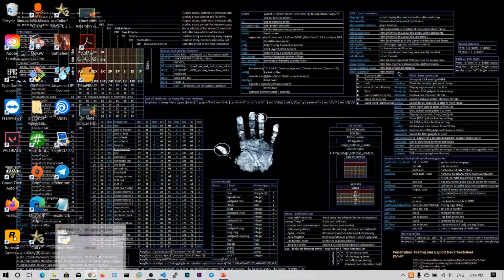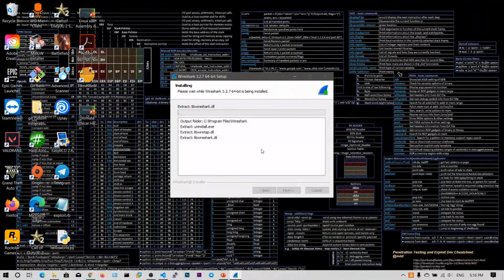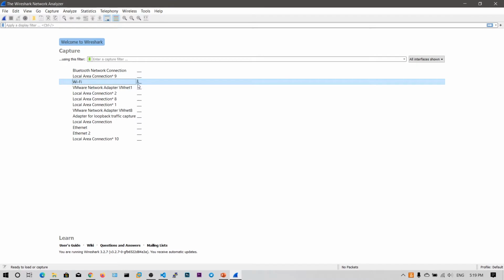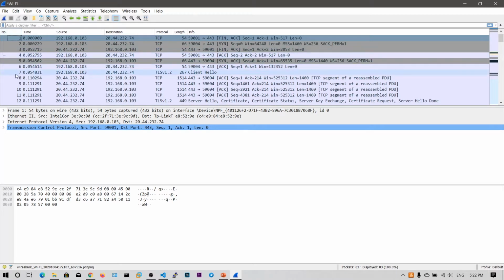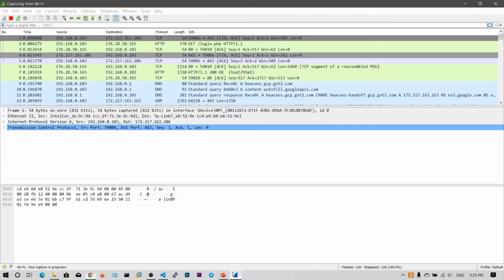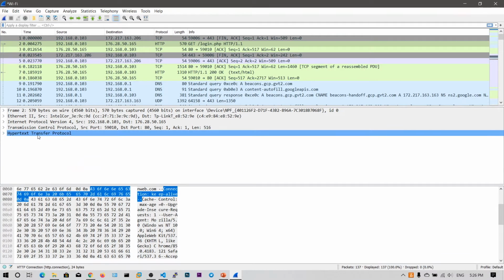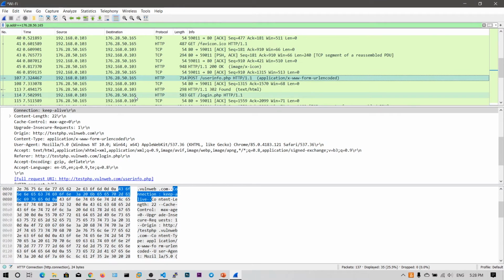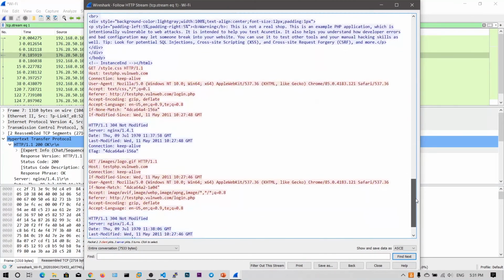Network Fundamentals - 22 Wireshark